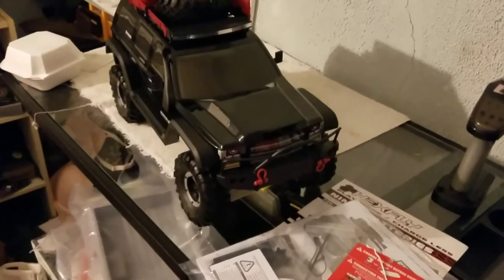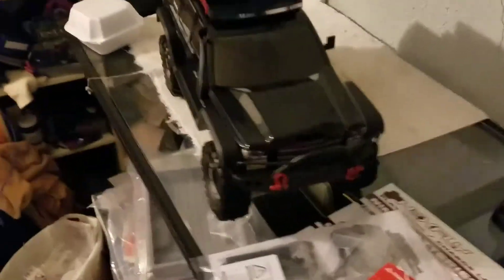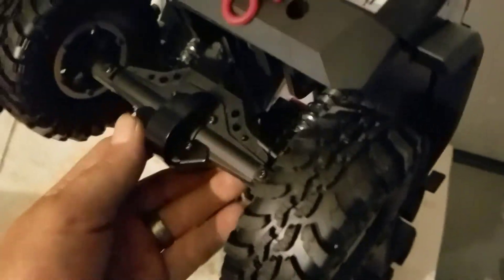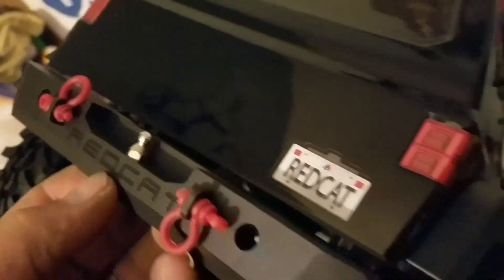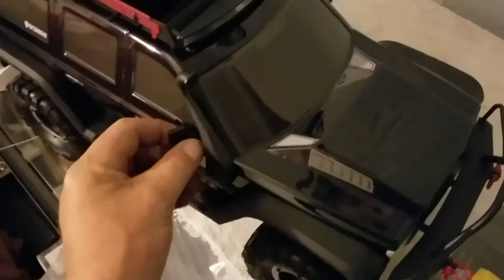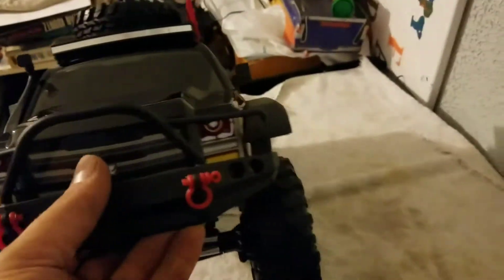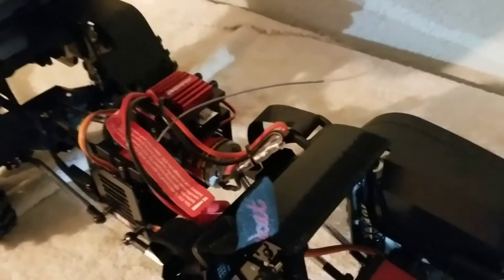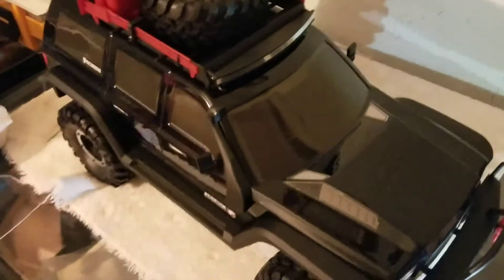Redcat Everest gen7 unboxed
Unboxing overview